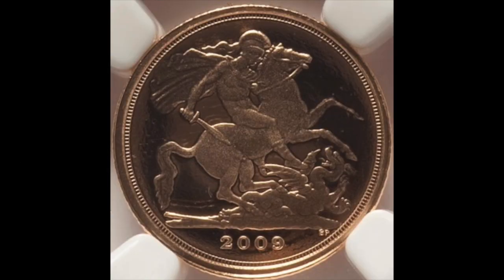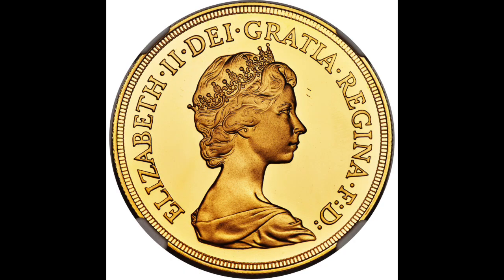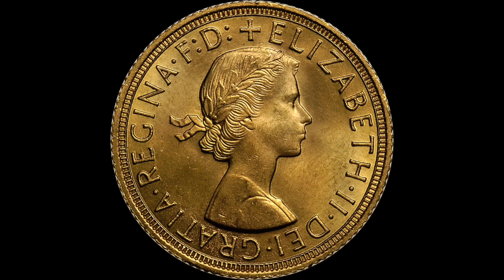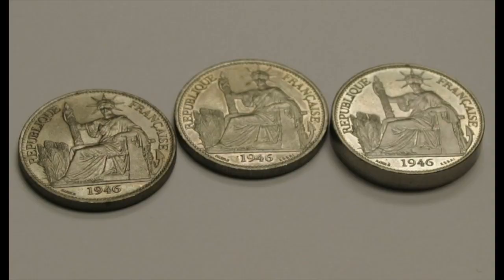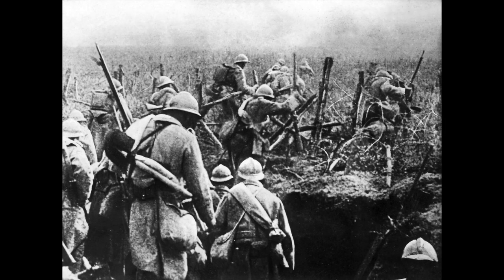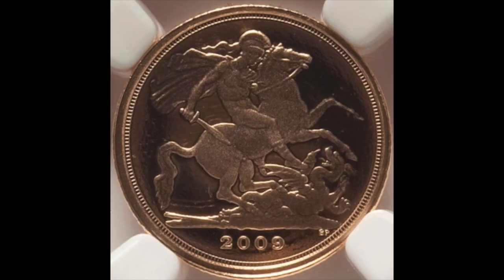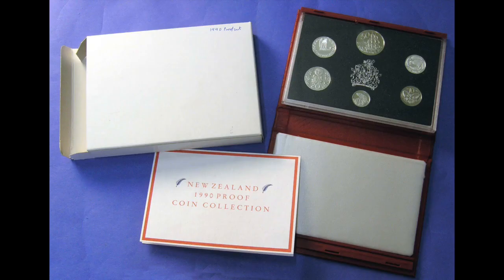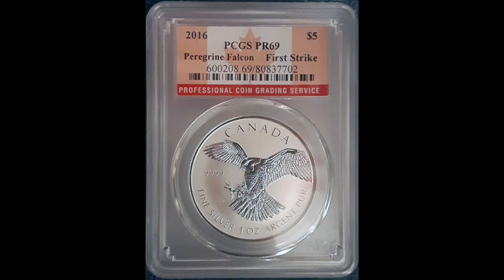WWKA: Quarter sovereign